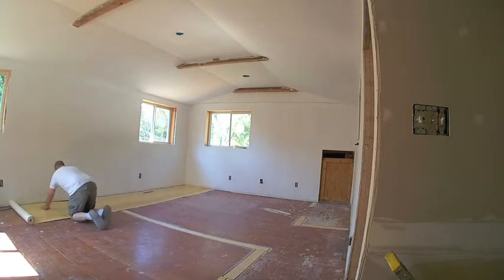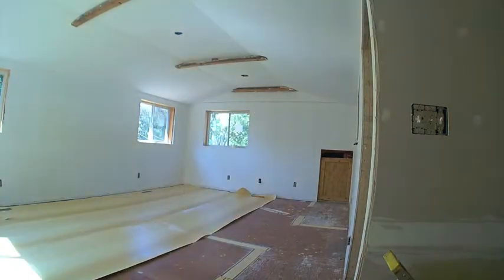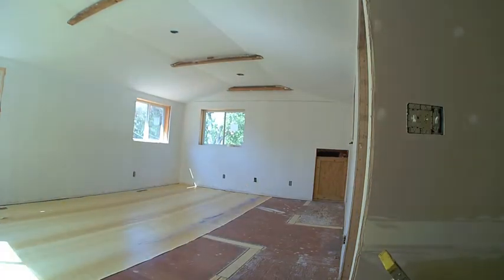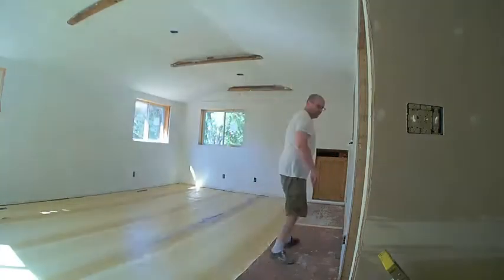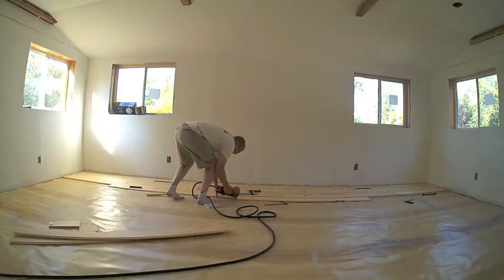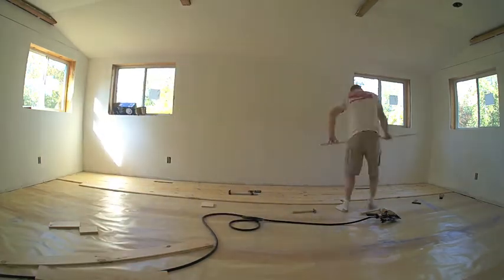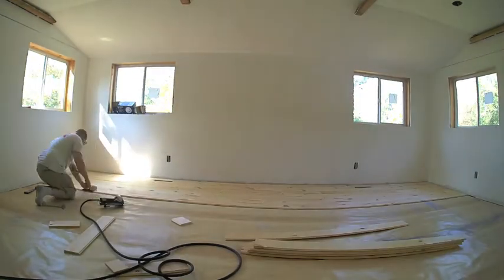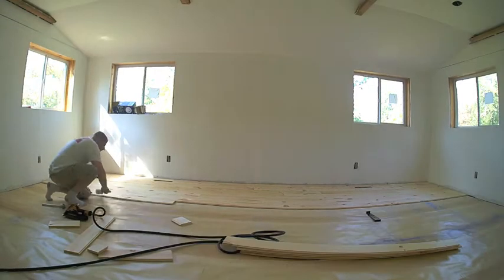Master Suite Remodel - Installing the Floors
I installed the flooring in the bedroom.  We went with New England Knotty Pine tongue and groove.  Instead of using the side with the v-groove, I installed them upside down.  We preferred the flat look.  There is a lot of character.  I plan to keep it natural and just put on several coats of a protective finish.

Song:  Compass Rose (feat. Kedo Rebelle)
Artists:  John Kenza

Song:  Listen
Artists:  Mitte